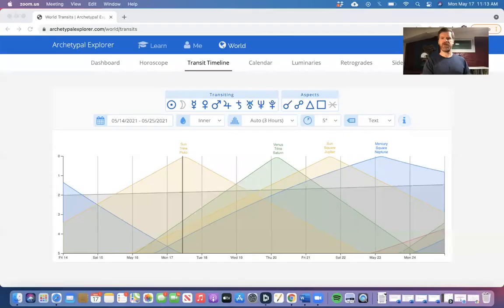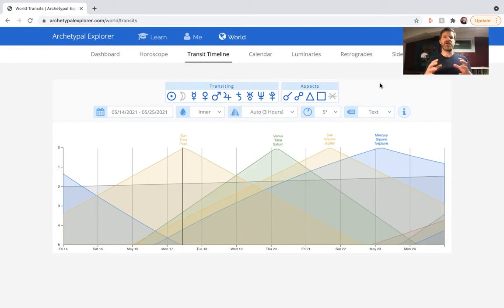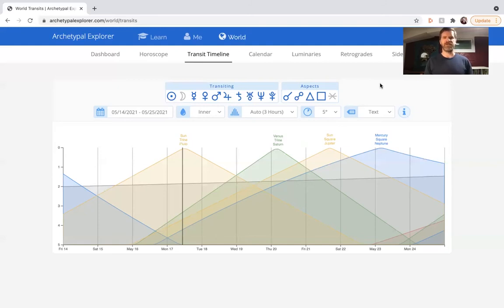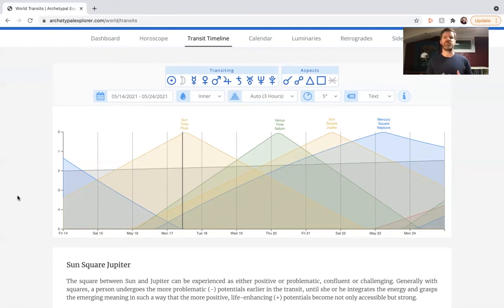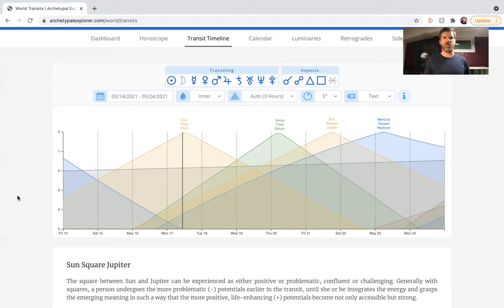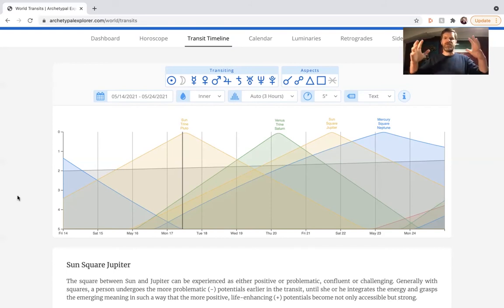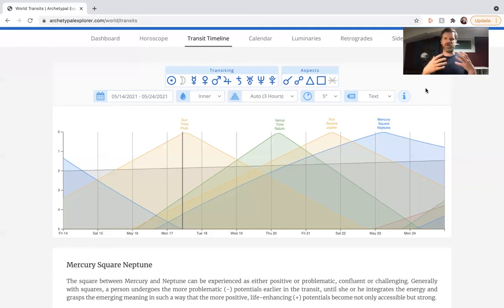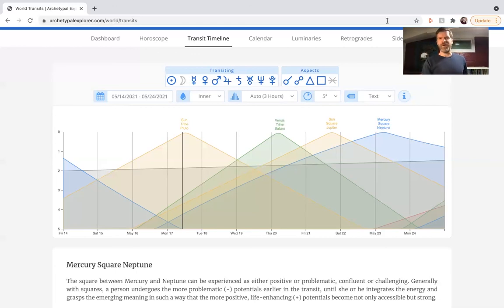Your Inner Journey Weather Forecast, May 16th-22nd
Welcome to "Your Inner Journey Weather Forecast," in which we utilize archetypal astrology to illuminate our psychedelic journeys, and other inner journeys, this week.